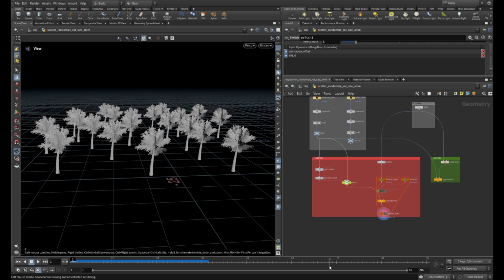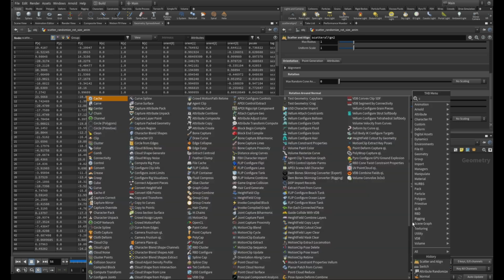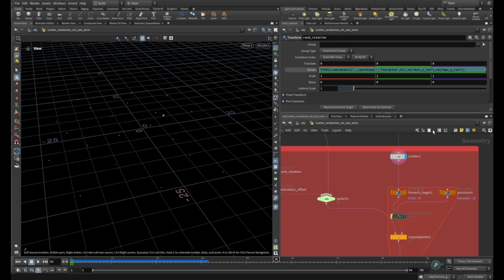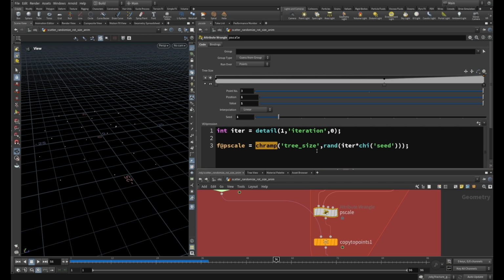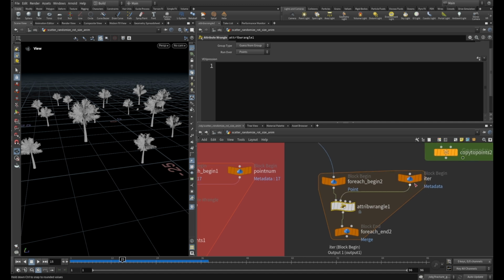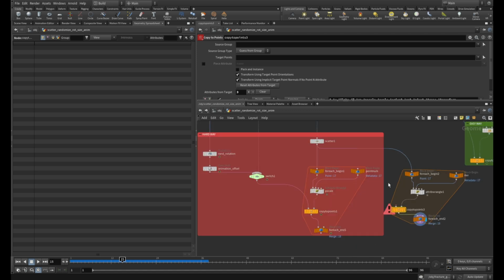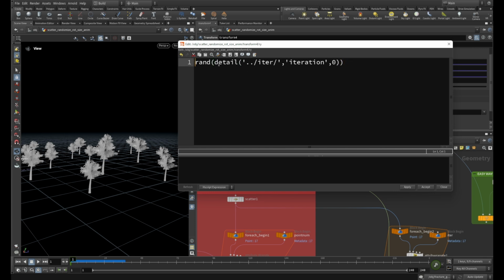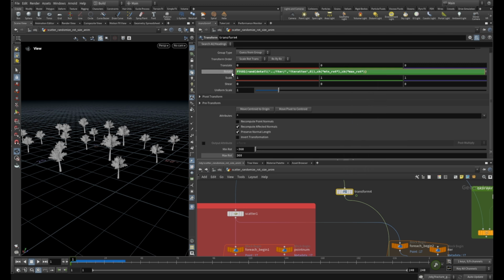Master Randomization: Rotation & Animation Offsets in Houdini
In this tutorial, I walk you through two methods to randomize rotation along normals for scattered objects, as well as setting up offset animation for alembic files. In the easy method, I use the Copy to Points SOP with the Copy Align node to achieve random rotation along normals and pscale randomization, without complex matrix setups. In the harder method, I dive into VEX code, using rand, chramp, detail, and fit01 to randomize rotation, scale, and animation offsets. I also show how to create custom sliders to control randomization easily.